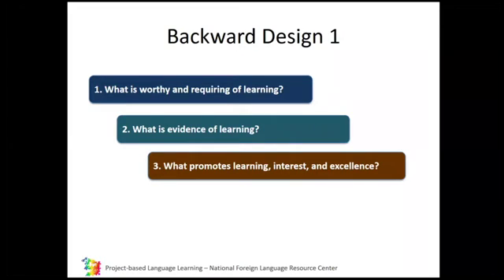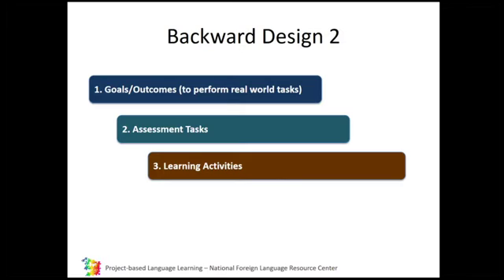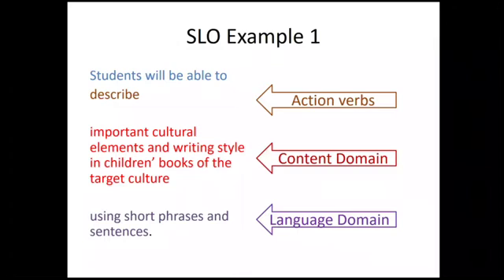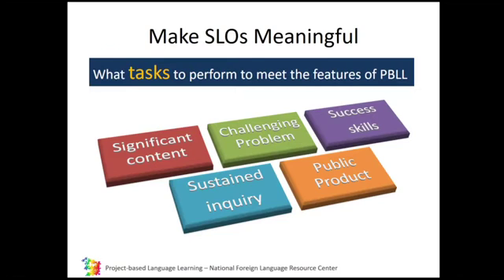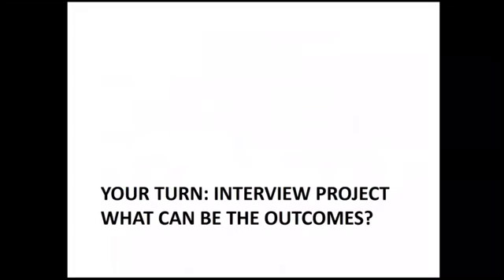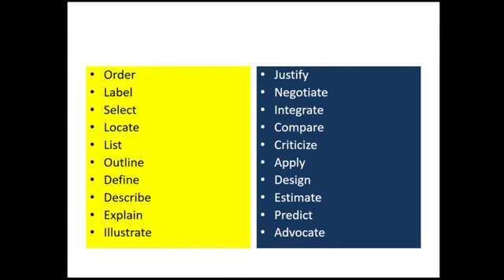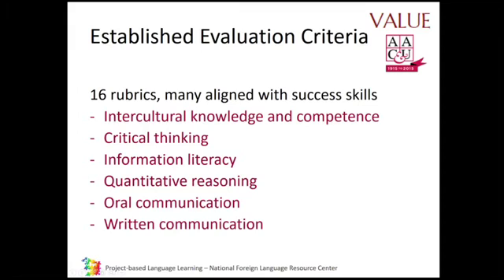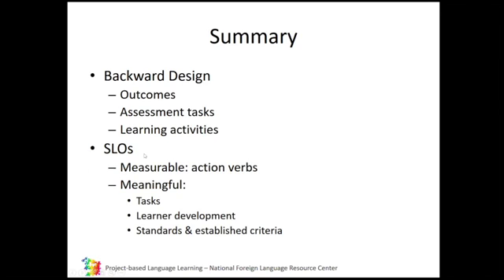2017 PBLL Online Institute: Lesson03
Lesson 3: Starting with the End in Mind:  Defining Student Learning Outcomes (Yao Hill, University of Hawai‘i at Manoa)